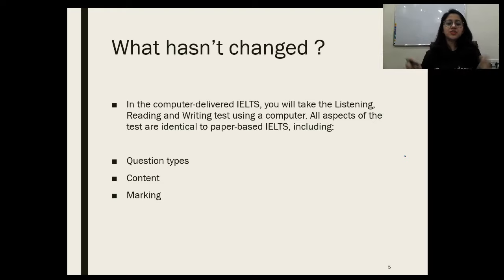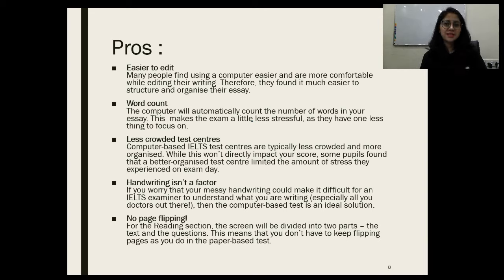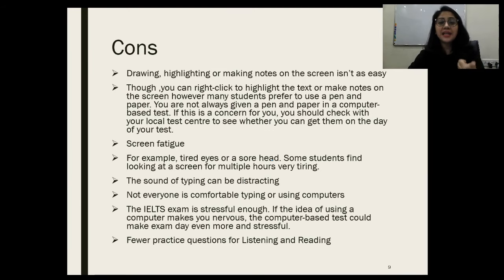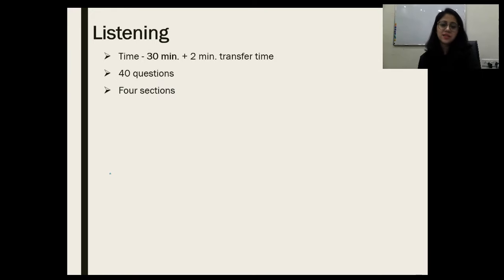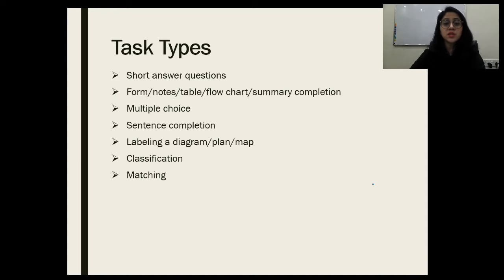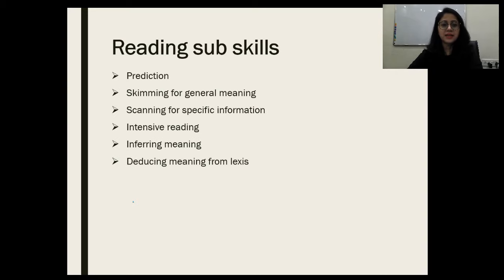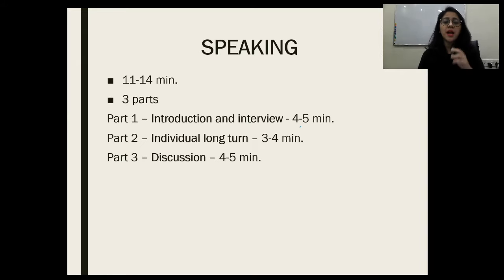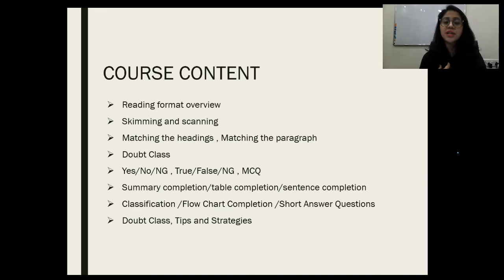IELTS Computer-Based Test | Overview | Unacademy Eloquence | Arifa Zahir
Arifa Zahir and other top educators are teaching IELTS Live on Unacademy Plus.

This session by Arifa Zahir starts with a general discussion on IELTS Computer-Based Test. All important aspects of IELTS will be discussed in detail and would be helpful for aspirants preparing for the IELTS Exam. Learners at any stage of their preparations will benefit from the course.

Unacademy Plus Subscription Benefits:
1. Learn from your favorite teachers.
2. Dedicated Doubt Clearing Sessions in EACH Course.
3. One Subscription, Unlimited Access.
4. Real-time interaction with your teachers.
5. LIVE Doubt Clearing Sessions.
6. Download the classes and watch them offline.